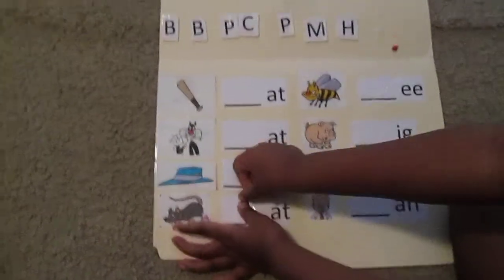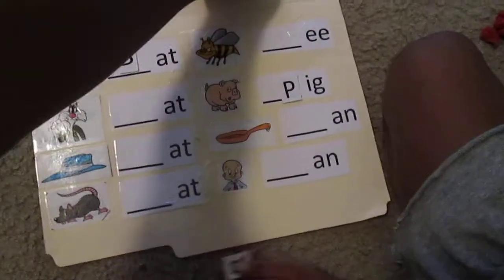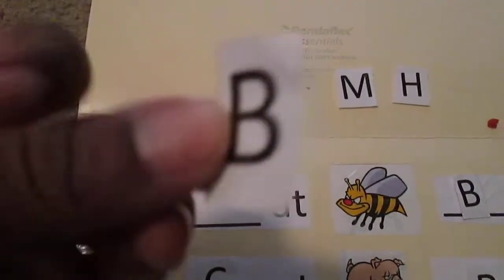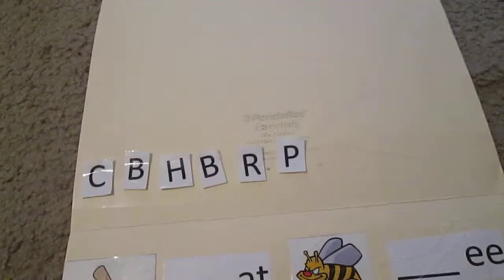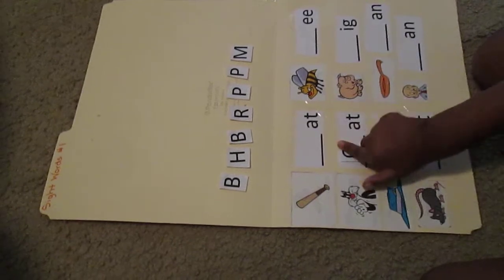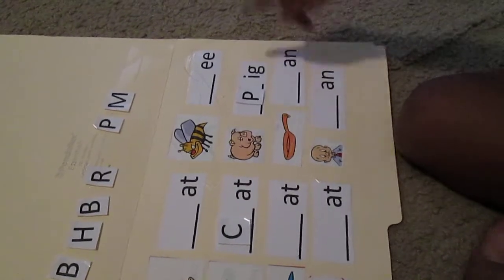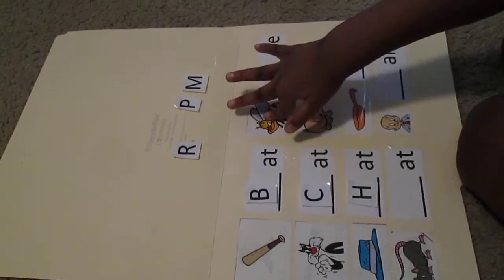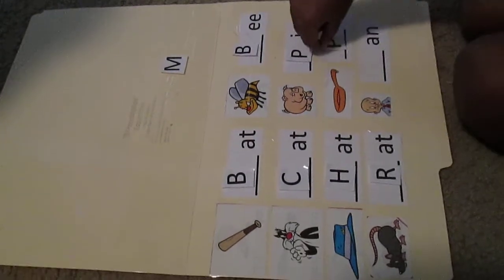Folder Phonics - How to make it